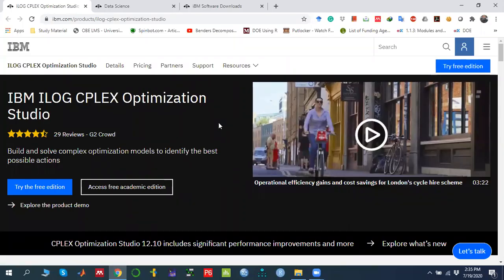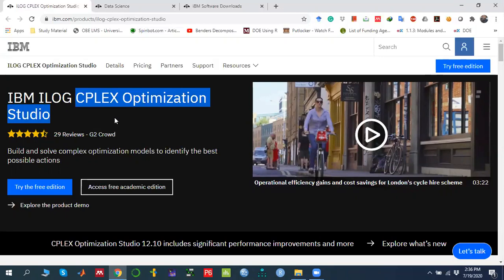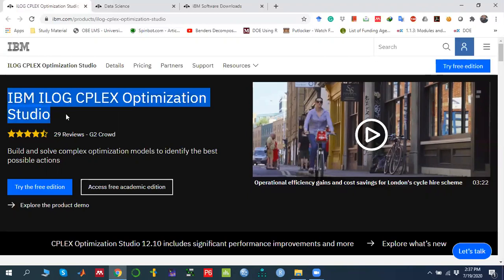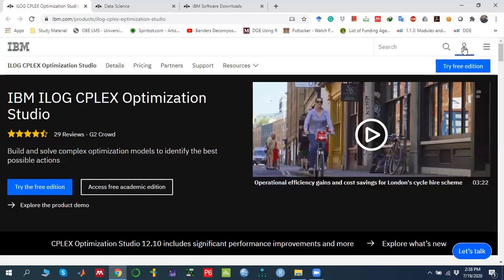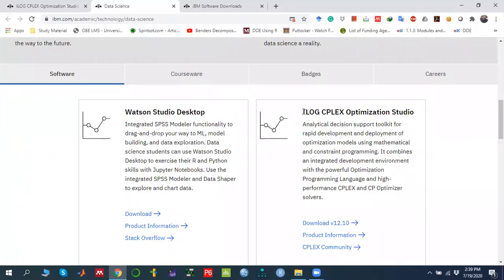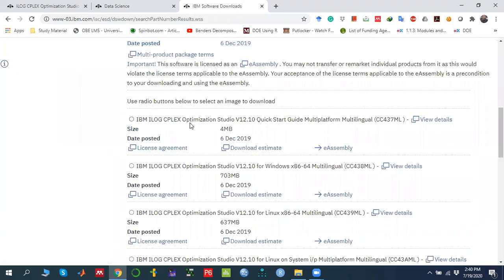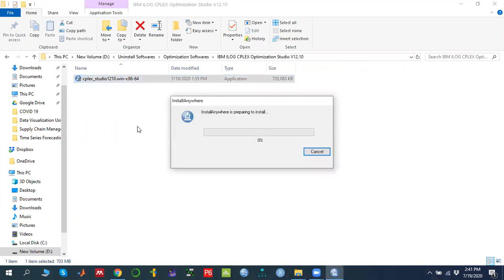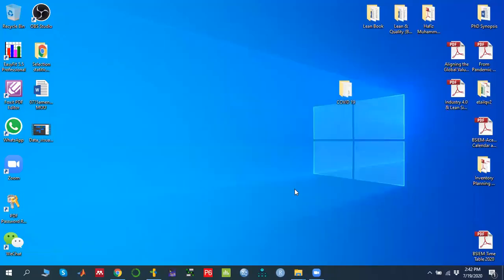How to Download and Install IBM ILOG CPLEX Optimization Studio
Download & Install IBM ILOG CPlex Optimization Studio

Learn how to download and install IBM ILOG CPLEX Optimization Studio — the leading tool for linear, integer, and constraint programming.
In this tutorial, we’ll walk you through each step, from creating an IBM account to installing the free academic edition, which offers unlimited problem size and full solver functionality.

💡 Why Use the Academic Edition?
100% Free for students, researchers, and educators
Includes OPL IDE, CPLEX, and CP solvers
No size or performance restrictions

🎓 Ideal For:
Operations Research Students
Data Scientists & Engineers
Researchers using OPL or Python with CPLEX

Q: How can I download and install IBM ILOG CPLEX Optimization Studio for free?
A: You can download IBM ILOG CPLEX Optimization Studio through the IBM Academic Initiative website. After registering with your institutional email, you’ll receive a license key and download link. The installation includes both CPLEX (for linear and integer programming) and CP (for constraint programming), and the academic version has no problem size restrictions.